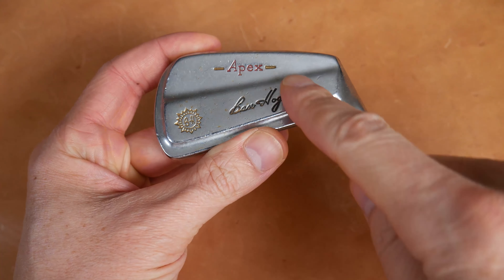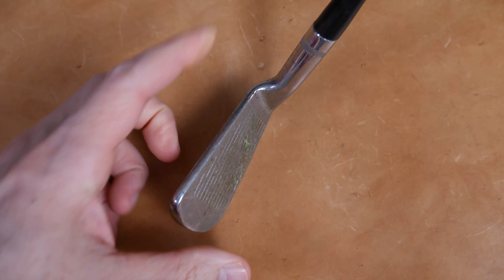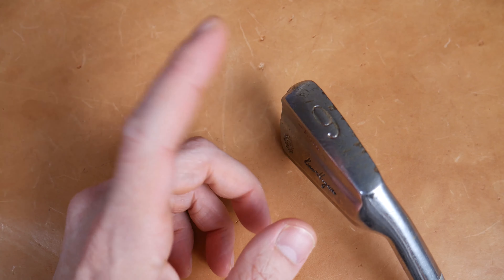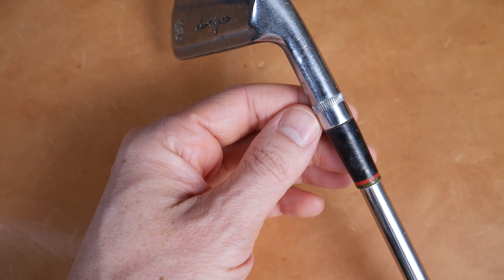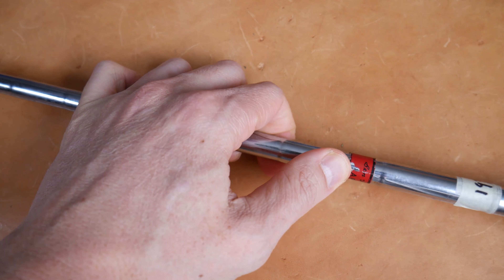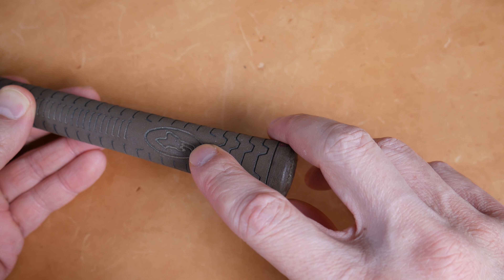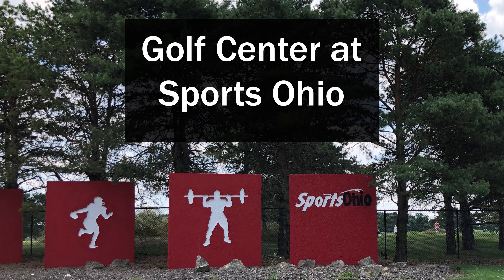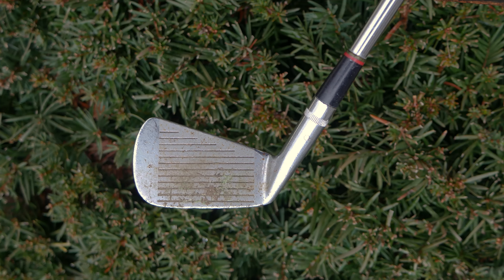1972 Ben Hogan Apex Irons - The Vintage Golfer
Here is yet another lovely set of irons made by the powerhouse which was Ben Hogan. These sure feel good and look good. I think they have aged well.

This was edited in early March so I am adding Patron Credits here:
Mike Langlais
Mark P
PokerChipForum.com